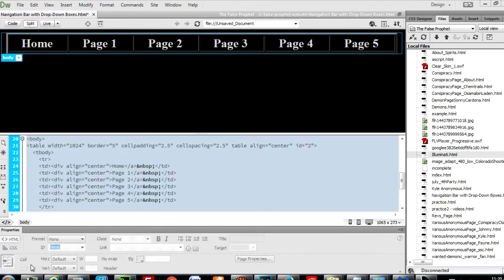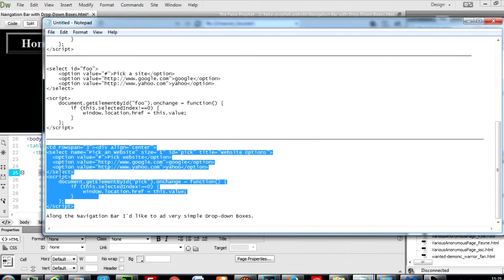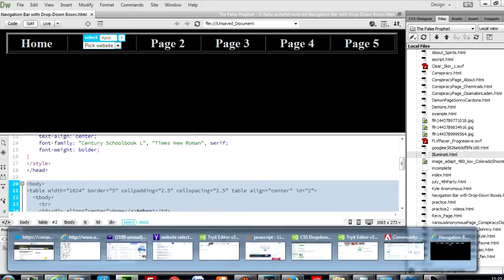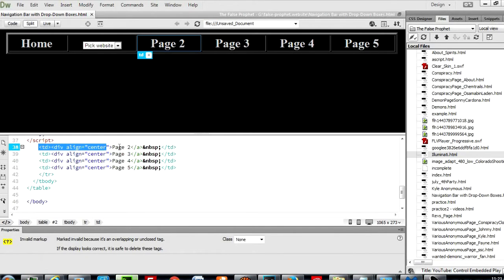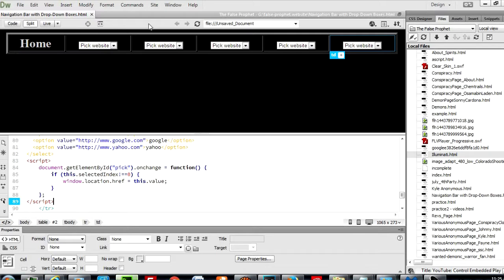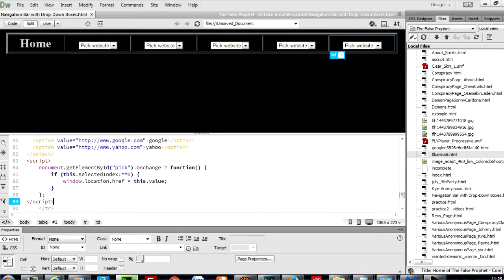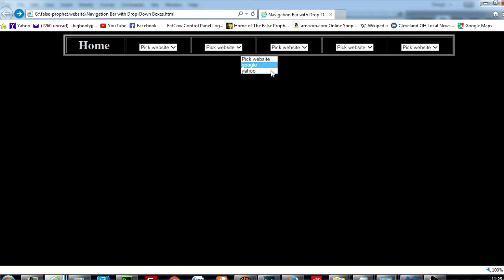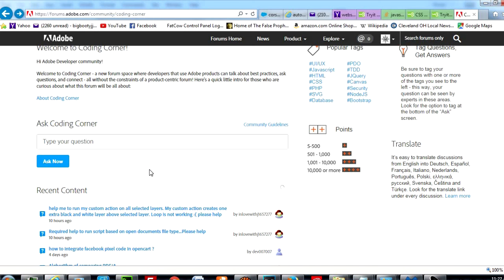Multiple Drop Boxes on same page don't work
Title says it all. Watch and see if you can explain.